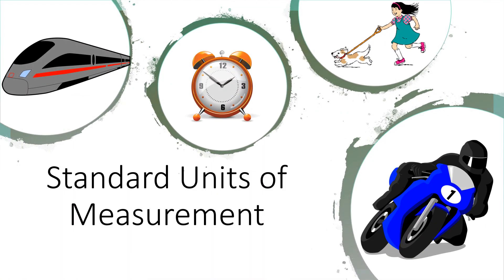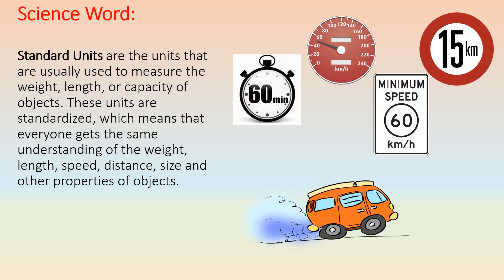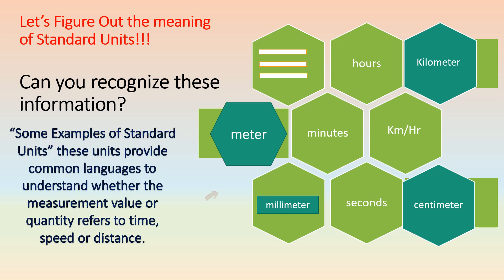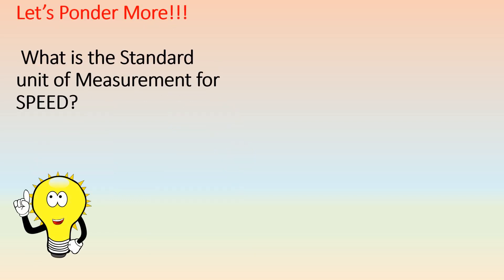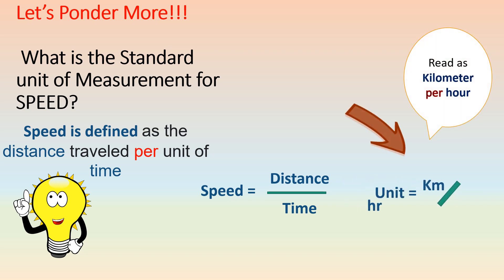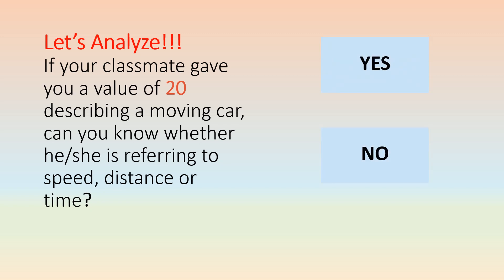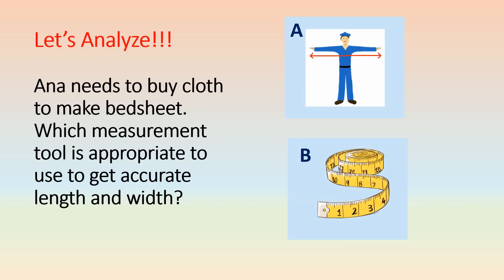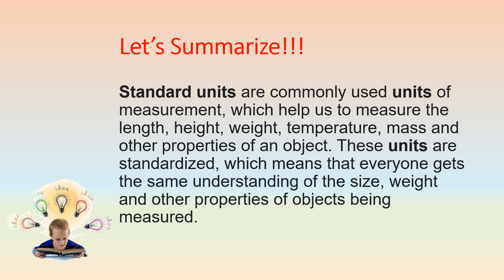Standard Units of Measurement/ Measuring Tools MELC/ PELC@ GREAT GUIDE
School Lessons BASED on MELC and PELC

Learning objectives:
1.Identify the proper Standard Units of measurement for Distance, Time and Speed.
2. Understand the importance of using Standard Units of measurement.

What are the different Standard units of measurement for distance, time and speed?
Why standard units of measurement is important
What is non standard units of measurement?

Standard Units of Measurement
Learning Objectives:1.Identify the proper Standard Units of measurement for Distance, Time and Speed.2. Understand the importance of using Standard Units of measurement.

Standard units are commonly used units of measurement, which help us to measure the length, height, weight, temperature, mass and other properties of an object. These units are standardized, which means that everyone gets the same understanding of the size, weight and other properties of objects being measured.

Trivia!!!Did you know in the old days, people in different locations developed their own units, which they used to measure the things around them? They use their hands, fingers or arms in measuring things or as measuring tool.

MORE VIDEOS of LESSON at GREAT GUIDE video channel

My channel is all about school lessons! It provides CLUE, Vocabulary Words, Questions with Answers, TRIVIA and some games. Stay safe and learn more!